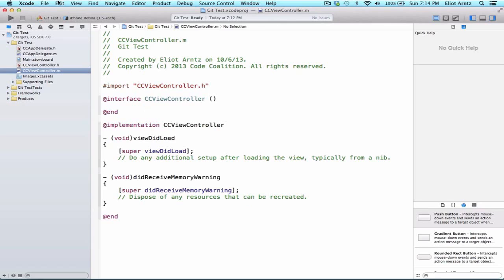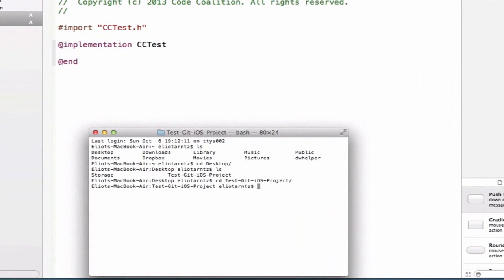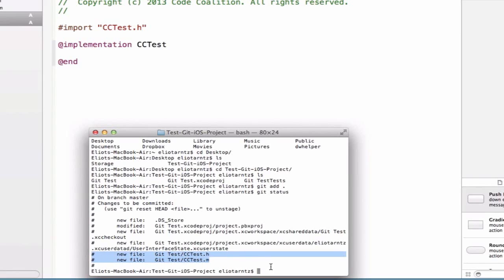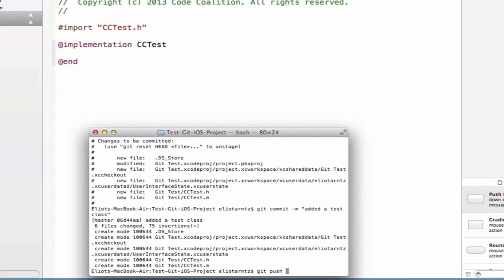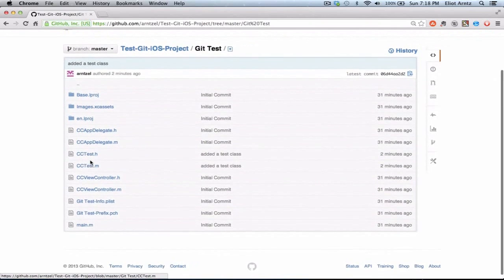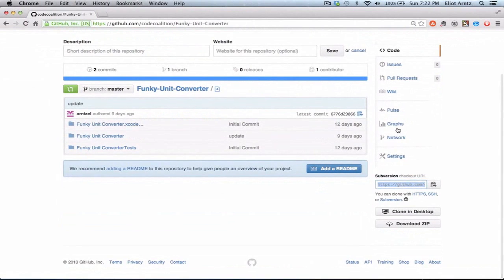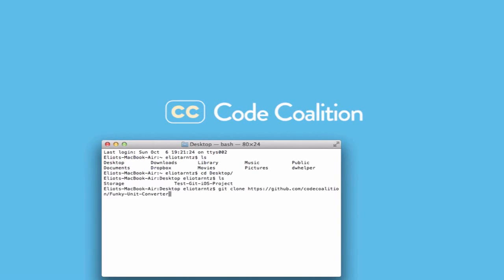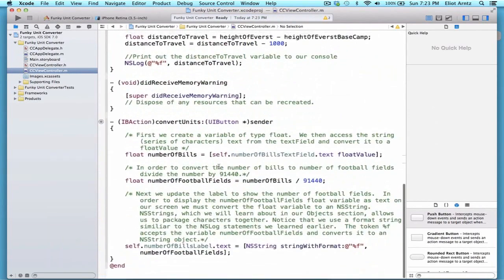Integrationof xCode Project on Github Part2 - Tutorial 76